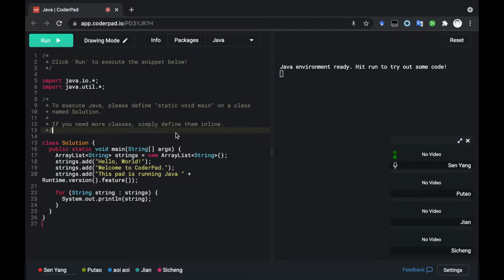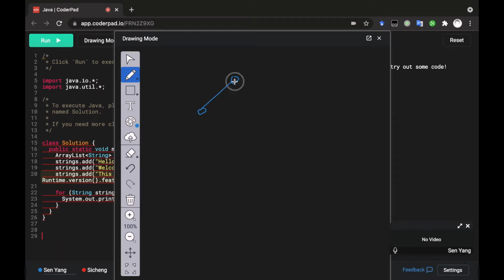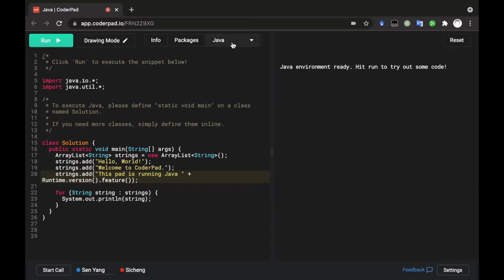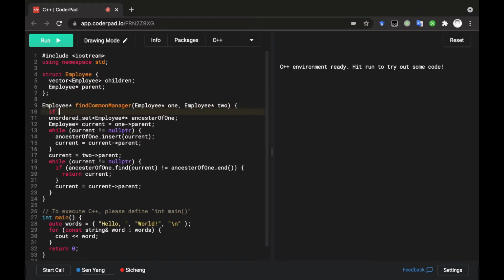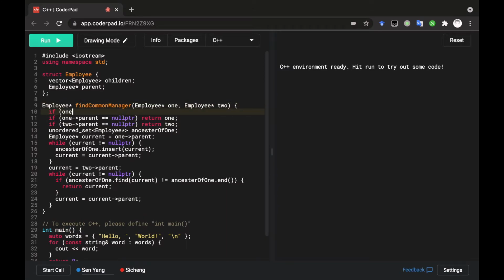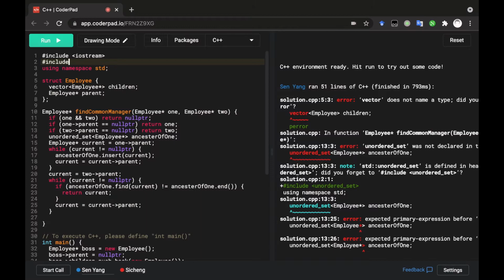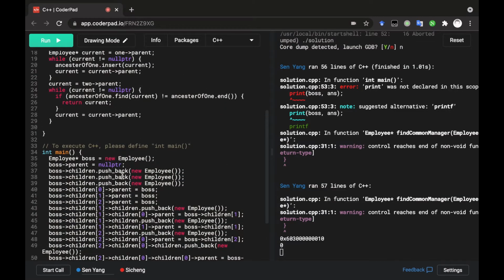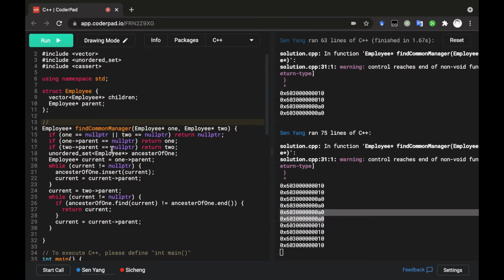邀请到刷题群巨佬作为面试官的英语技术面试模拟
本次我们有幸邀请到“佛系刷题群”的“我不会唱《十年》“大佬到我的节目—英文技术面试模拟。此次Mock, 他作为面试官，我作为面试者。”十年“大佬目前工作居住在欧洲德国，是一位富有经验的senior SDE, 作为面试官和面试者都参加过很多真实的英文面试。
他在B站也有账号，讲了”程序员出国之路“系列，感兴趣的可以关注一波